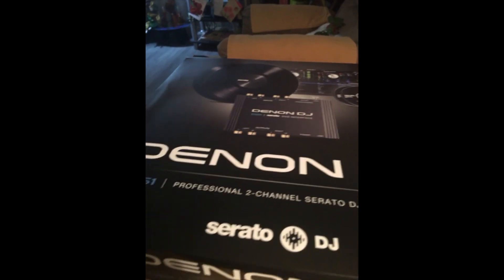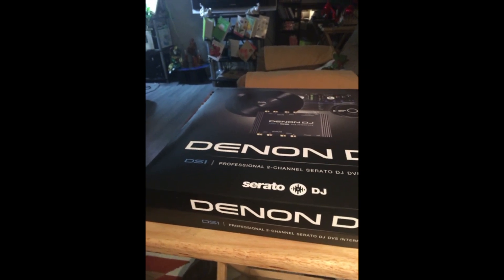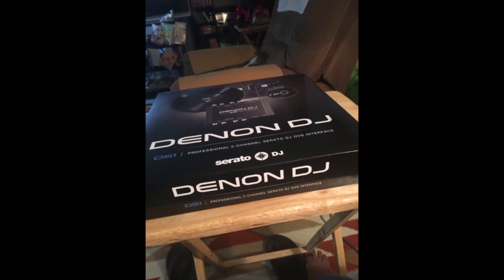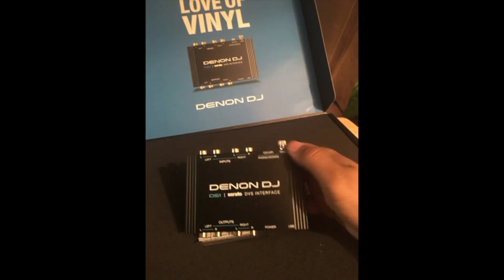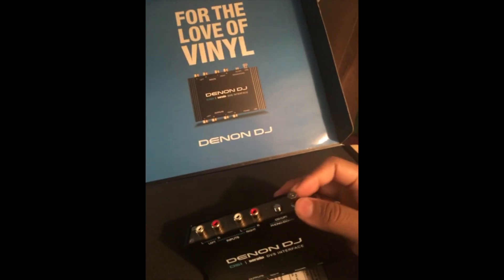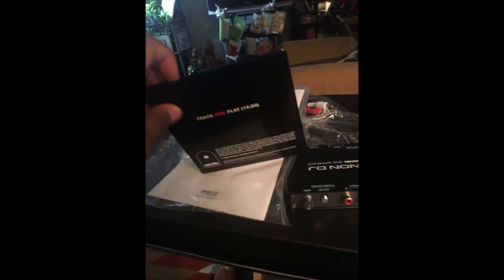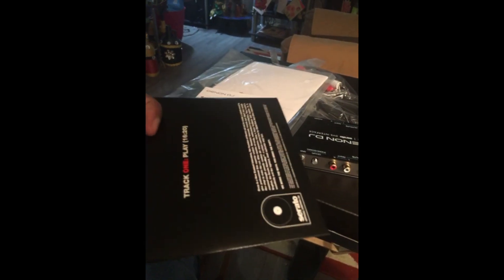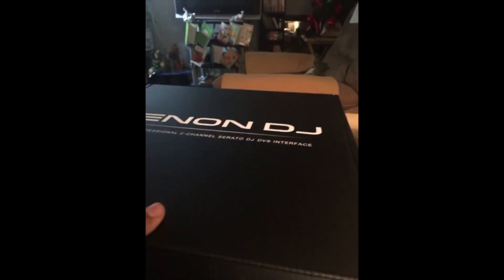Denon Dj DS1 UnBoxing and DJ chat